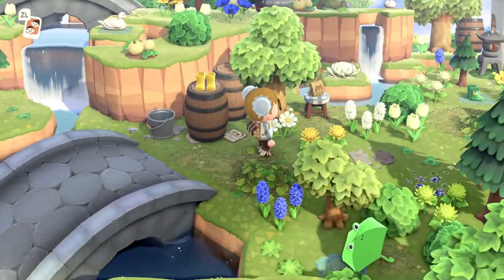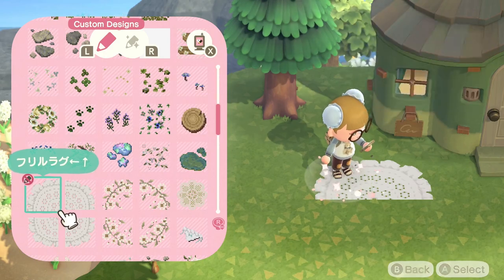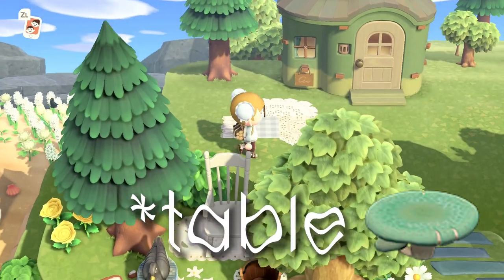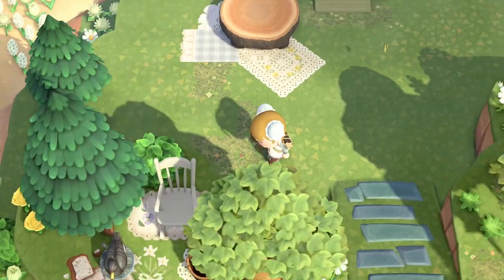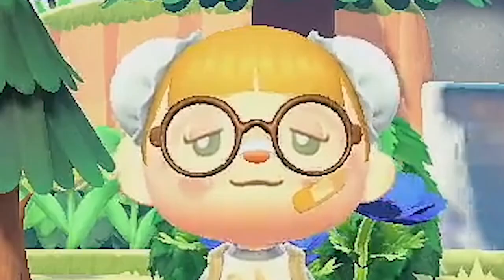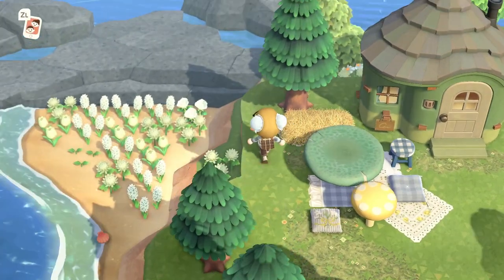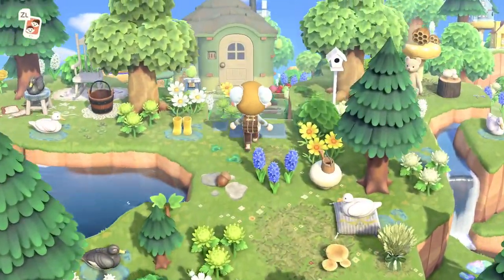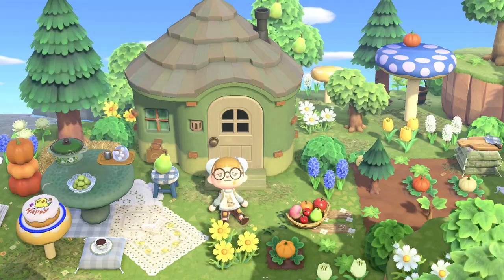Natural Villager Yard In The Mush Forest // Let's Play 06 - Animal Crossing New Horizons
🔮 In this video we are giving Cally the yard she deserves, being the little care taker of all animals on Drops. You also get a glance at what I initially wanted to upload. Find out what that was and why it didn't work out and also, of course, enjoy the rest of the video too.

Thank you the most for being here and sticking around 💜

・Commission me
I draw commissions of your ACNH character and your island’s map

・Cosy forestcore island Drops' DA-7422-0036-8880

・The Codes I used on this island
(If you are the creator of one of these, feel free to tell me your preffered way to be credited)

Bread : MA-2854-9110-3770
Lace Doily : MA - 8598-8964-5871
Bunny Textile : MA-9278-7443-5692 (@you00155670 on twitter)
Garden Shed : MA-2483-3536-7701 (@acnh.skdesigns on ig)
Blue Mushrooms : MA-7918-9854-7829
Opal Stones : MA-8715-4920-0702 (@touchofgeekery on twitter)
White Letter : MA-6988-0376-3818 (@nice-cat on reddit)
Purple Gingham With Bow : MA-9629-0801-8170 (@sarakumamakuma on twitter)
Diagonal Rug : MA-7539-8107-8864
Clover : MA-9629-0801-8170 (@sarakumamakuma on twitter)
Small White Flower Circle : MA-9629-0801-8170 (@sarakumamakuma on twitter)
Large White Flower Circle : MA-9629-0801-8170 (@sarakumamakuma on twitter)
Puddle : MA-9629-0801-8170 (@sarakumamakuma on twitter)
White Rose : MA-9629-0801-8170 (@sarakumamakuma on twitter)
Large Navy Gingham : MA-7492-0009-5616 (@nanashina0 on ig & twitter)
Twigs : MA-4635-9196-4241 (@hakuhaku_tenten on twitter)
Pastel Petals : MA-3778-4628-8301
Light Green Gingham With Flower : MA-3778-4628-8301
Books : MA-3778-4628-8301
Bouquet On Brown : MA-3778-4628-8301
Wooden Planks : MA-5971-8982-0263 (@ko_kosa__2 on twitter)
Green Flower Fabric : MA-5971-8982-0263 (@ko_kosa__2 on twitter)
Rocks And Leaves : MA-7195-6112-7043 (@tobitobi_bibi on twitter)
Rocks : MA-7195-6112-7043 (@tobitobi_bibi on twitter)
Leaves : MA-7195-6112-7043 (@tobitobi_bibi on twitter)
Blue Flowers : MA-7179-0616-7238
White Wooden Planks MA-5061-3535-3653 (@Chaco-pusuke on twitter)
Blue and Purple Gemstones : MA-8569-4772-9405
Field Marks/Lines : MA-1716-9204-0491 (@gauklerblume on reddit)
Tree Stump : MA-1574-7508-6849 (@fluron_s on twitter)
Brown Letter : MA-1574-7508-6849 (@fluron_s on twitter)
Light Blue Gingham : MA-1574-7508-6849 (@fluron_s on twitter)
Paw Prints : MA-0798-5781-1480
Pastell Purple Floral Textile : MA-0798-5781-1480
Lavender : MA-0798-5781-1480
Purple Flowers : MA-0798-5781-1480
Large White Round Rug : MA-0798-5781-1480
Blue Flower Circle : MA-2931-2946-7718 (@hiyokomame0512 on ig)
Purple Berries Textile : MA-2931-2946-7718 (@hiyokomame0512 on ig)
White Cobble Stones : MA-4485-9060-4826 (@moonbell-cottage on tumblr)
Satin Rug Fringes : MA-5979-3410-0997 (@___t_mori___ on twitter)
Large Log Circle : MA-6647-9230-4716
Blue Flower Check Fabric : MA-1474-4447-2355 (@zoooacnh on twitter)
Blue Flower Fabric : MA-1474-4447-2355 (@zoooacnh on twitter)
Blue Dotted Fabric : MA-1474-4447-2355 (@zoooacnh on twitter)
Grassy The Path : MA-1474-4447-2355 (@zoooacnh on twitter)
White Flower Sparkles : MA-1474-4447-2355 (@zoooacnh on twitter)
Blue Striped Flower Bouquet Fabric : MA-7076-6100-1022 (@co3risaco3 on twitter)

Bunny Sweater : MA-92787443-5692 (@you00155670 on twitter)